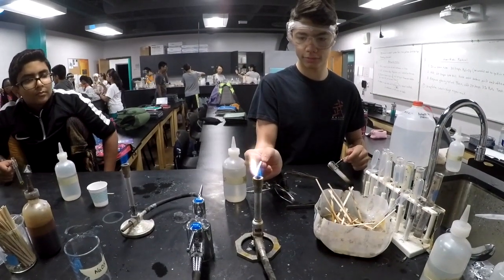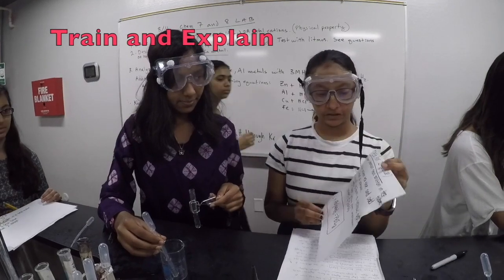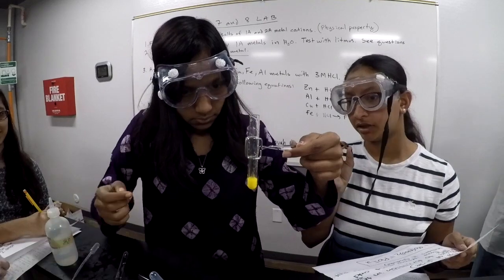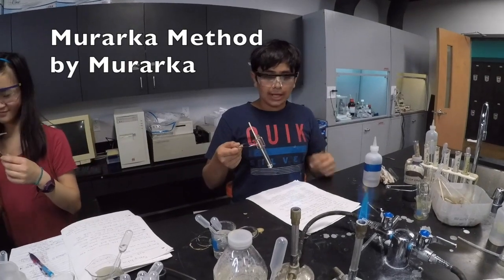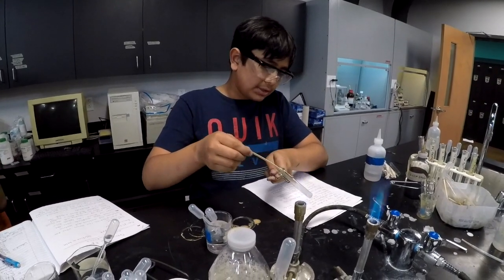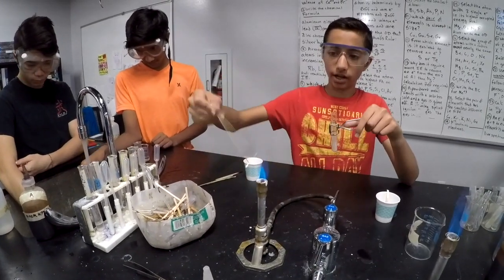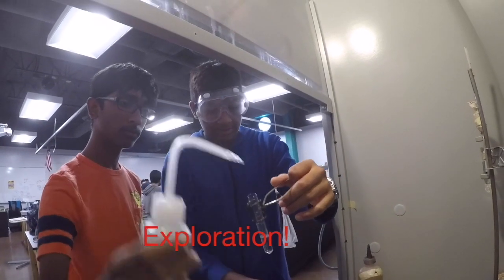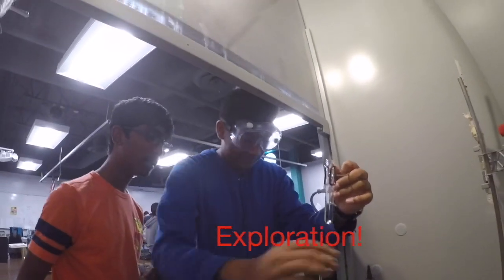A Day In The Life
A Day In The Life is a short film dedicated to promoting excellence in science education. The film was produced by Dr. Peter Delannoy and is a ChemDoctor production. The segments were shot in real time without scripting of students in training. Any mistakes were rectified during further training in the laboratory. More educational in chemsitry can be found